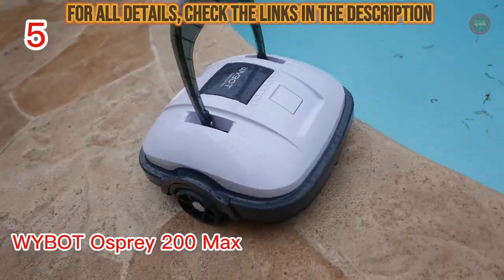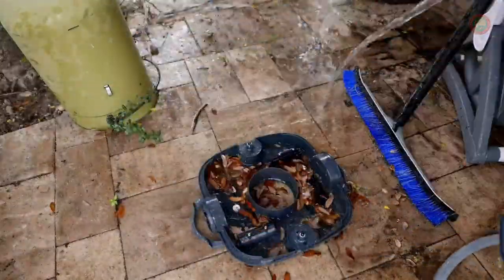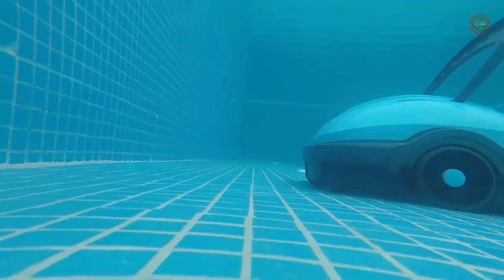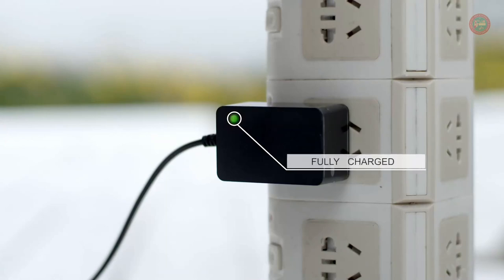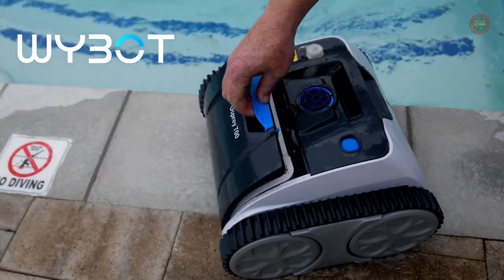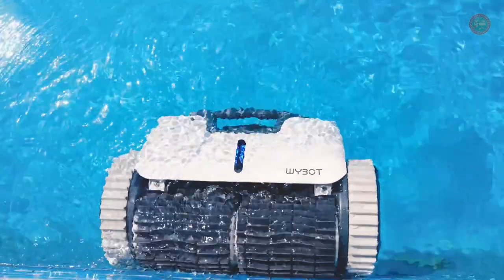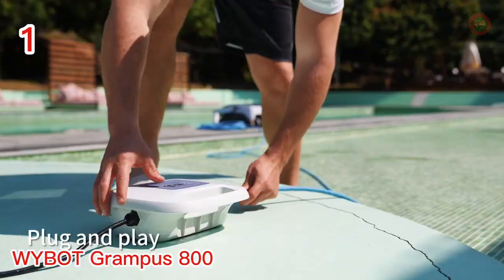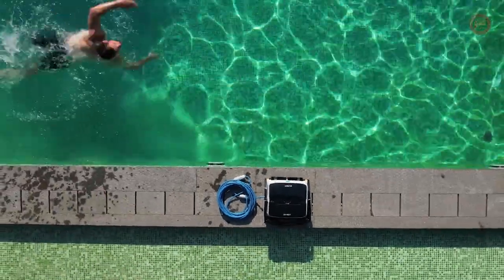Best Wybot Robot Pool Vacuum Cleaners 2023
In this video, we present the best Wybot robot pool vacuum cleaners for 2023. If you're in need of a reliable and efficient pool vacuum cleaner, look no further.  👇
5️⃣ 00:00 (2023 Latest) WYBOT Osprey 200Max Cordless Pool Vacuum

4️⃣ 01:00 WYBOT WY1102 Cordless Robotic Pool Cleaner

3️⃣ 02:39 WYBOT Osprey 700 Pool Vacuum for INGROUND Pools (WY100)

2️⃣ 03:32 WYBOT Osprey 700 Pro Cordless Robotic Pool Cleaner with APP, Wall Climbing Pool Vacuum

1️⃣ 04:54 WYBOT Grampus 800-Corded Robotic Pool Cleaner for In-Ground and Above-Ground Pools

🔗All Wybot Robot Pool Vacuum Cleaners

Our selection includes Wybot robotic pool cleaners that will make your pool maintenance a breeze.
If you're tired of manually cleaning your pool and want to save time and effort, the Wybot pool vacuum is the ideal choice for you. With its advanced features and cutting-edge technology, it ensures a thorough and efficient cleaning process. Whether you have an inground pool or an above-ground pool, the Wybot pool vacuum is designed to tackle any pool size and surface.

Our video showcases the top Wybot robotic pool cleaners for 2023. We dive deep into their features, performance, and user-friendly interface, helping you make an informed decision. From the Wybot M1 Ultra, with its unmatched cleaning power, to the cordless pool cleaner robot, offering hassle-free maneuverability, we cover it all.

Wybot is a renowned brand in the pool cleaning industry, and their robotic pool cleaners have gained a reputation for their reliability and effectiveness. With their wall climbing pool vacuum technology, they ensure every nook and cranny of your pool is thoroughly cleaned, leaving it crystal clear and sparkling.

Don't miss out on the best pool vacuum cleaner for 2023! Watch our video to learn more about the Wybot pool vacuum and how it can revolutionize your pool maintenance routine.